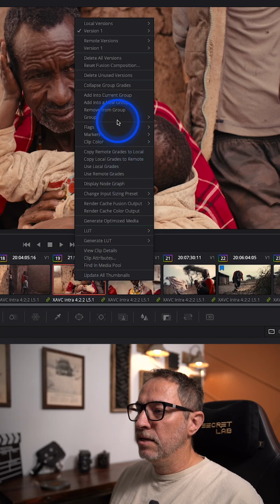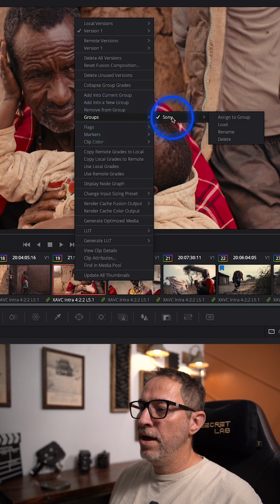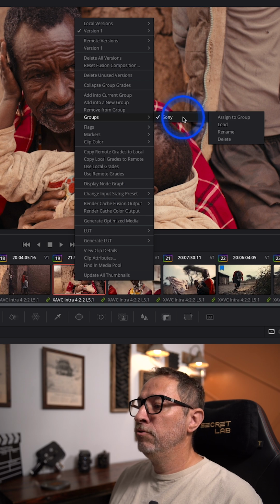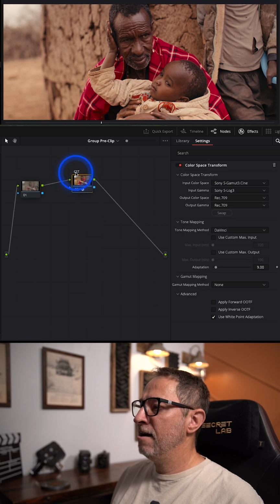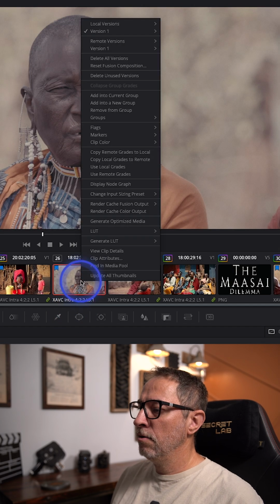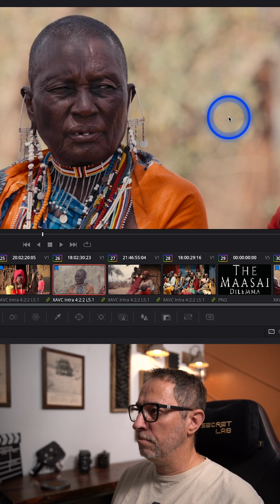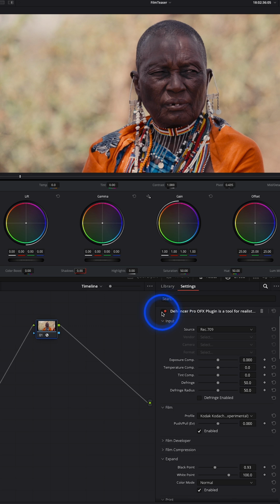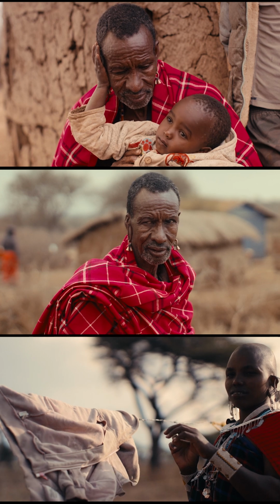Mastering Node Workflows for Efficient Color Grading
Efficient Node Workflow for FAST Color Grading in DaVinci Resolve

Color grading a single clip can be time-consuming — but grading an entire project with hundreds of clips, multiple cameras, and different formats? That’s a whole different challenge.

In this video, I’ll walk you through how to use Groups, Clip-level nodes, and Timeline-level nodes in DaVinci Resolve to keep your grading efficient, organized, and consistent across your entire project.

Whether you’re working on a short film, documentary, or commercial, this workflow will save you time and help you maintain a consistent look from start to finish.